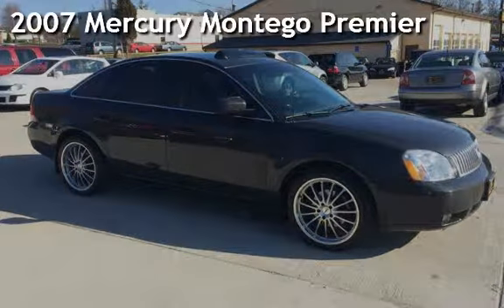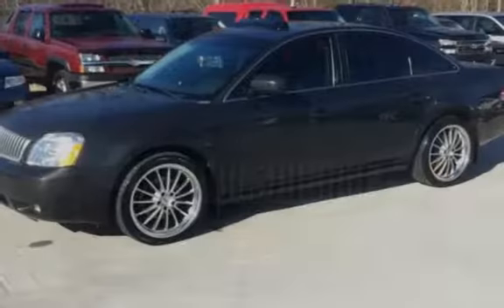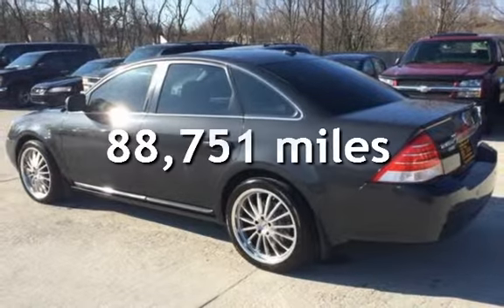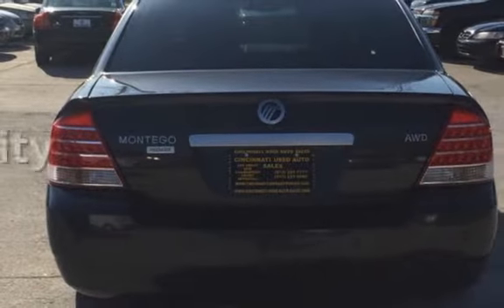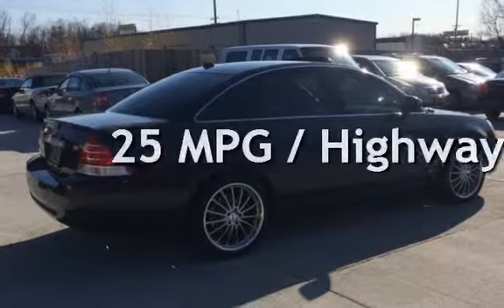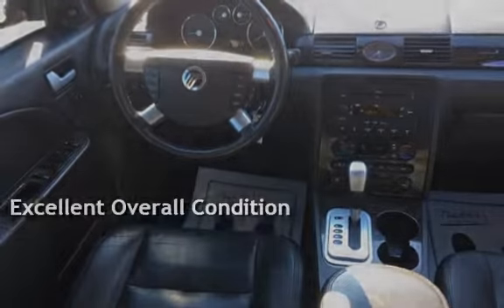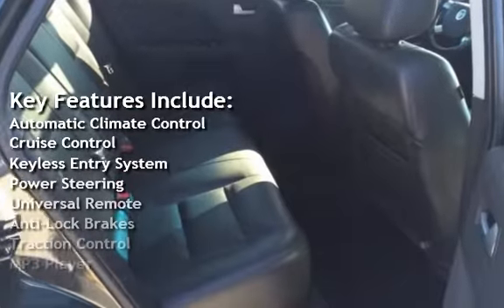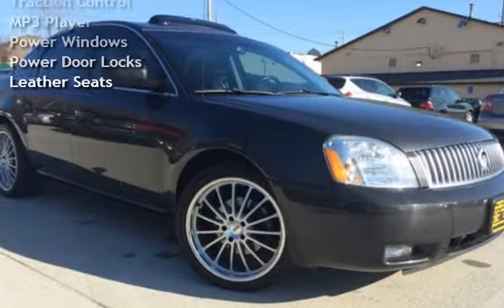2007 Mercury Montego Premier for sale in Cincinnati, OH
***INTERNET SPECIAL***! LOOK! LOOK! LOOK! 2007 MERCURY MONTEGO PREMIER ALL WHEEL DRIVE IS IN EXCELLENT CONDITION INSIDE AND OUT! THIS VEHICLE INCLUDES A 3 MONTH/4500 MILE WARRANTY! ASK ABOUT OUR GREAT FINANCE OPTIONS! THIS VEHICLE HAS IT ALL! BEAUTIFUL BLACK LEATHER SEATS! ORIGINAL MSRP OF $32,000! 20" TSW WHEELS WRAPPED IN EXCELLENT HANKOOK TIRES! MOONROOF! MUST HURRY IN BEFORE THIS WONDERFUL VEHICLE IS NO LONGER AVAILABLE! FOR MORE GREAT DEALS AND IMAGES OF THIS BEAUTIFUL VEHICLE VISIT US ASK FOR RANDY, ZACK, OR TROY!